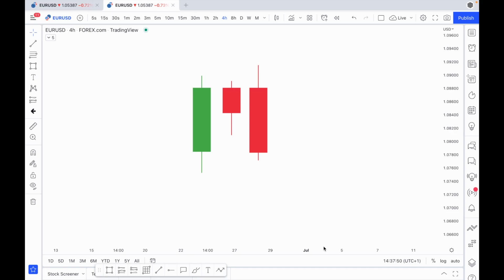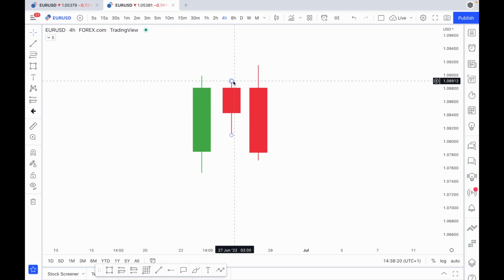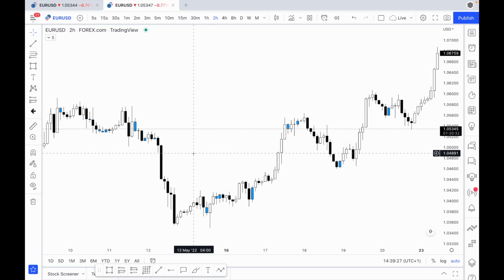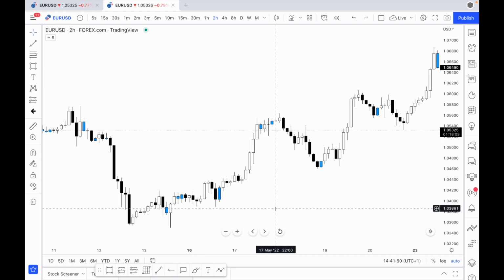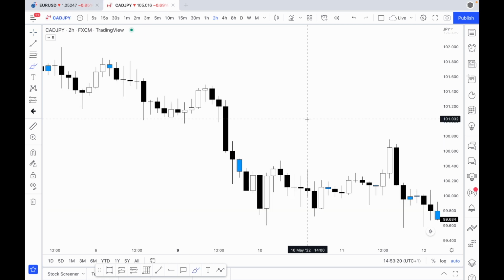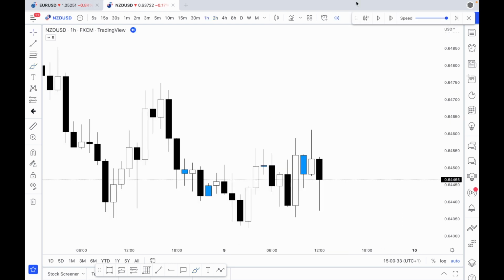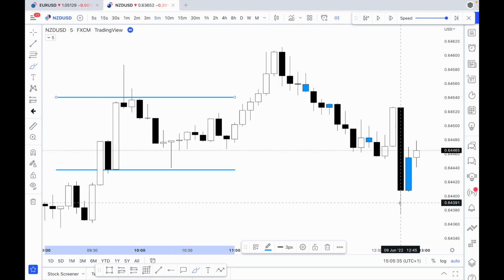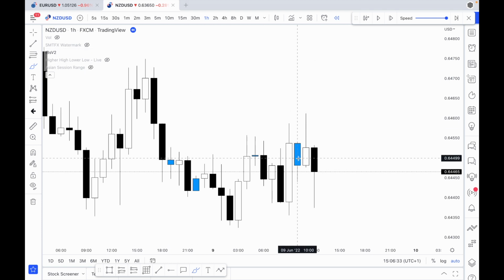Inside Bars | Quick Trading Tips | SMC Forex Trading